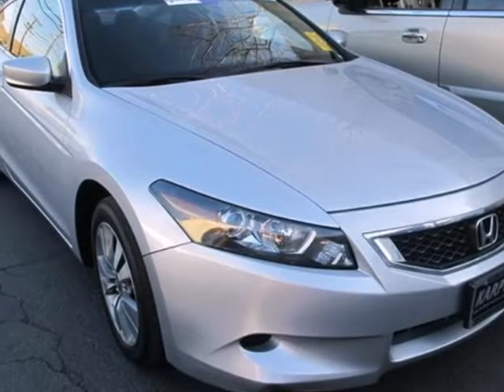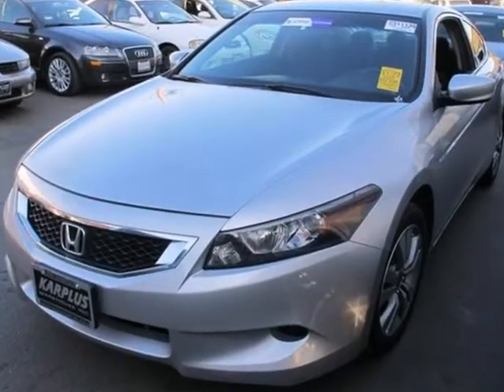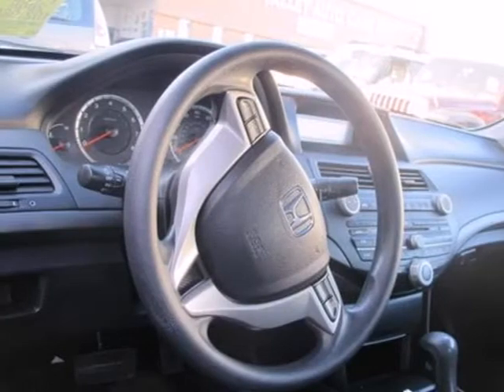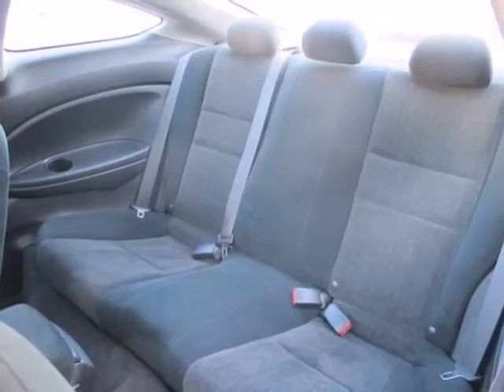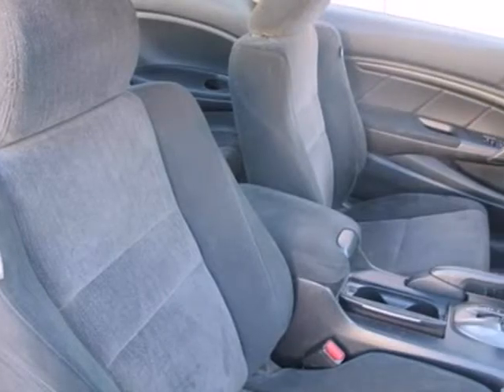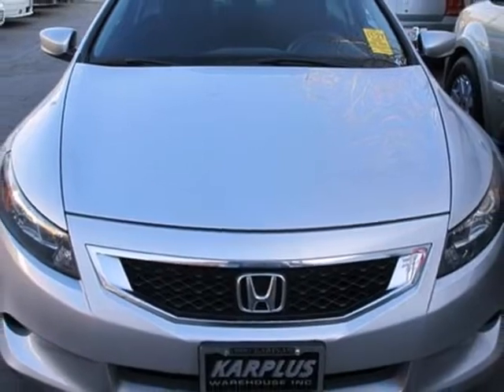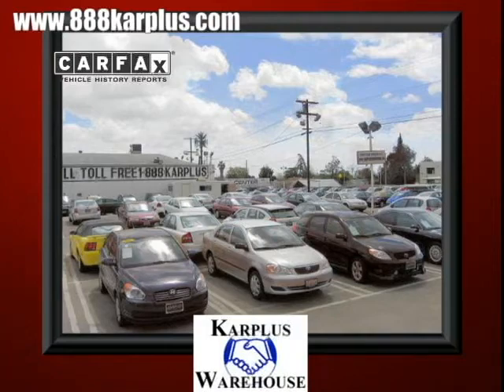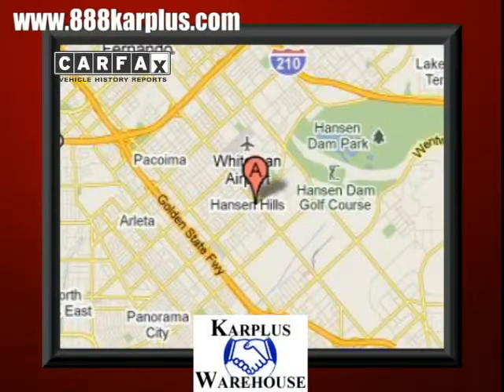2008 Honda Accord X015808 in Pacoima, CA 91331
If you are looking for real value on a great used car, KarPlus Warehouse invites you to come in and test drive this 2008 Honda Accord, stock# X015808. We are conveniently located near Pacoima, CA and known for our great selection, reliability and quality. Come take a look at this 2008 Honda Accord today.

KarPlus Warehouse
10103 San Fernando Rd
Pacoima CA, 91331